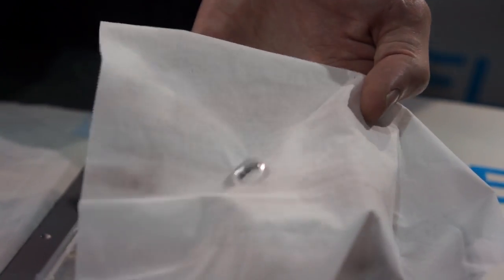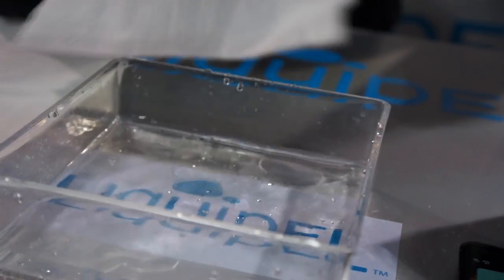Liquipel: Waterproof Everything Live CES Coverage 2013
At CES 2013 the most incredible of gadgets make their first appearances, AskMen talks to Kevin Bacon CEO of Liquipel to get the lowdown on a product that makes gadgets hydrophobic, think of all the toilets you can drop your phone into.